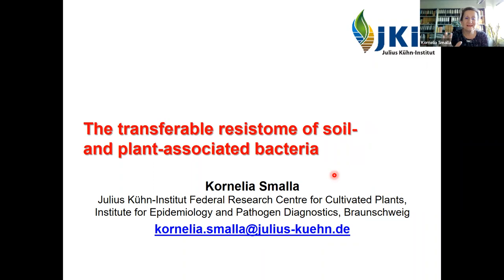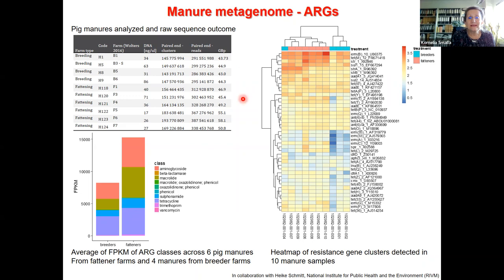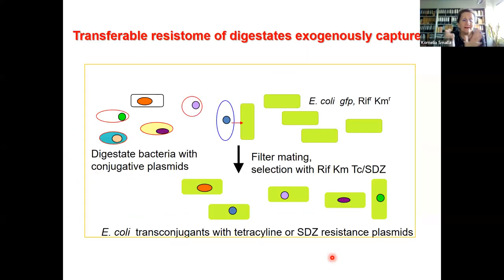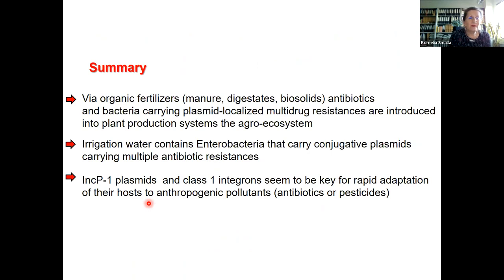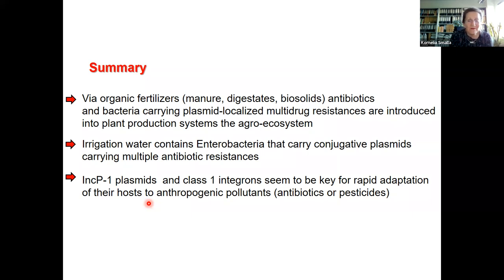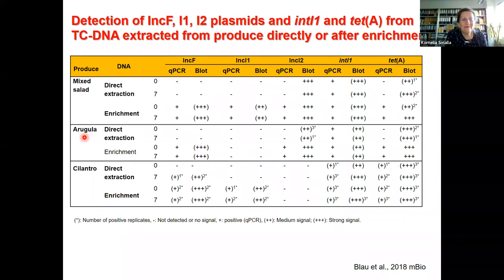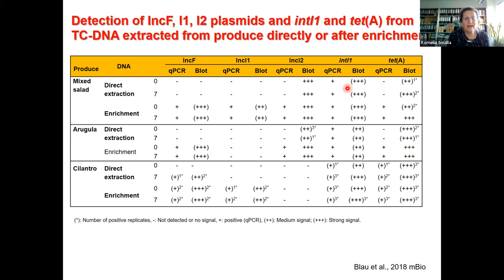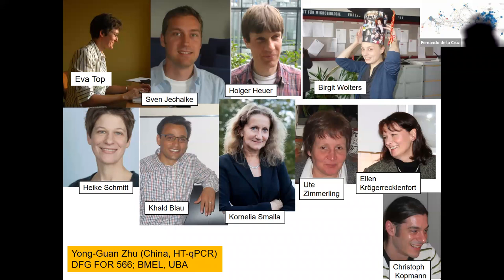Plasmids in Plant and Soil Associated Bacteria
Speaker: Kornelia SMALLA (Julius Kühn-Institut (JKI), Germany)
2022_03_22-17_50-smr3761.mp4